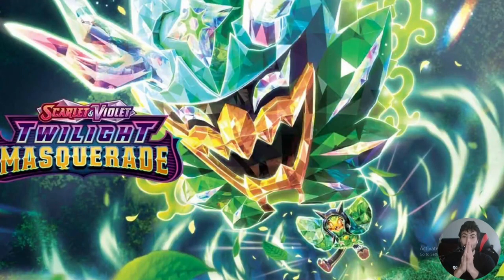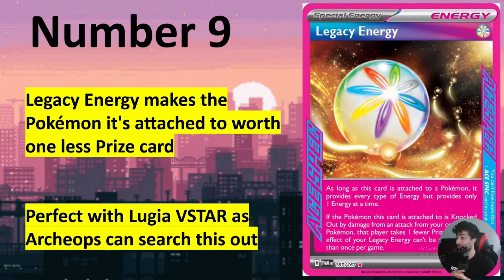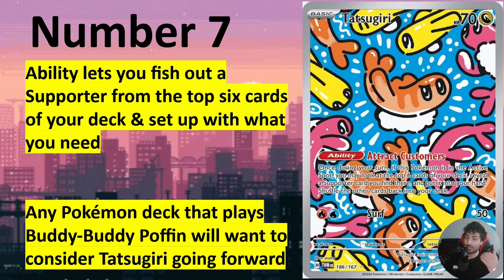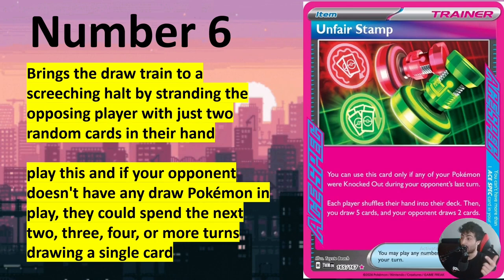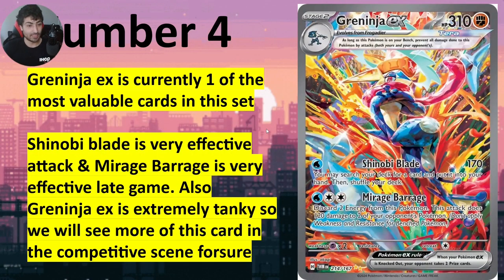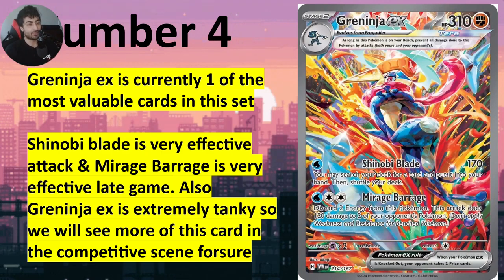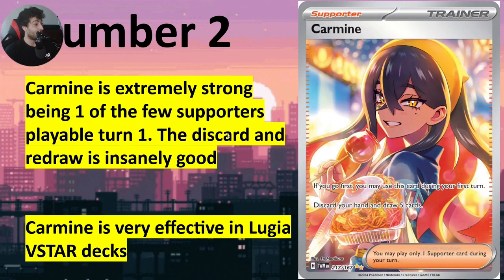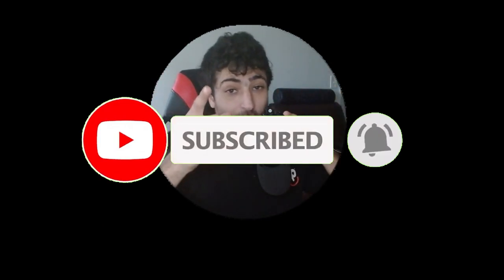Top 10 Twilight Masquerade Pokemon Cards!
Here are the 10 best twilight masquerade pokemon and trainer cards from the new set that just realeased in north america for pokemon tcg twilight masquerade best 10 cards